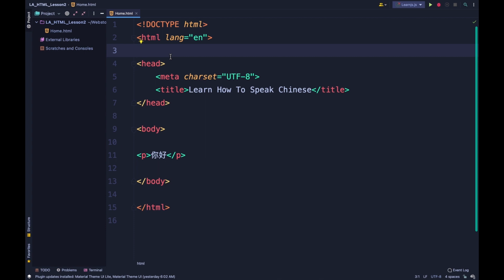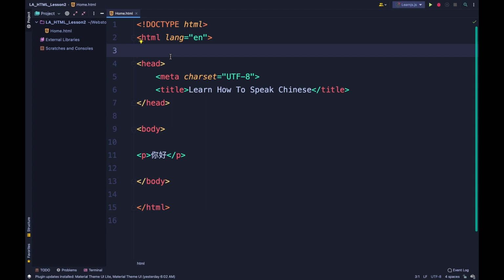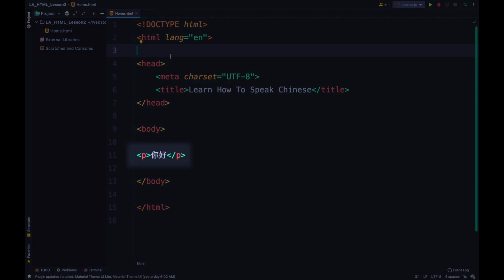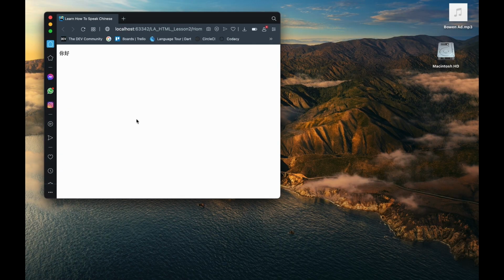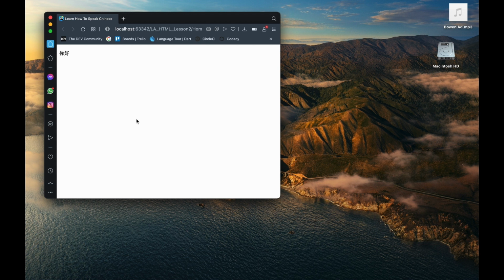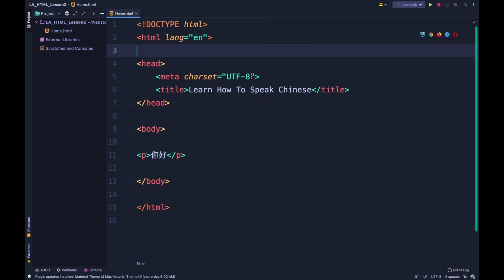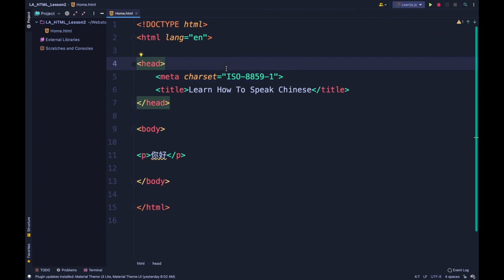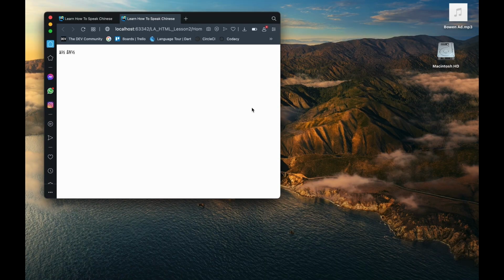#16 Meta Tag Part 1 - The Web Dev's Toolkit: HTML, CSS, and JavaScript Comprehensive Course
"FrontEnd Course": Dive deep into the nuances of HTML with our comprehensive video tutorial on Meta tags. Discover how these small yet powerful tags can significantly impact your website's SEO, enabling search engines to understand your content better and presenting your site effectively in search results. Whether you're a novice web developer or an experienced coder, this tutorial offers a wealth of knowledge on the pivotal role of Meta tags in web development.

This engaging lesson provides a practical exploration of various Meta tags – from keywords and descriptions to viewport and character set declarations. Learn the best practices for utilizing these tags to enhance your website's visibility, accessibility, and overall performance. With clear explanations, real-world examples, and actionable tips, you'll master the art of using Meta tags to optimize your site for search engines and improve the user experience. Click now and elevate your HTML skills with this insightful Meta tag tutorial.